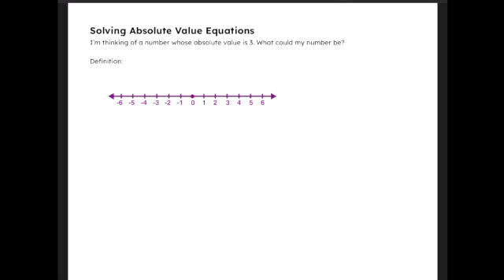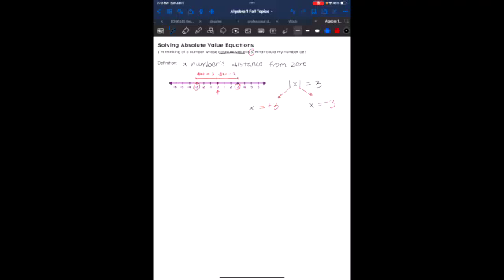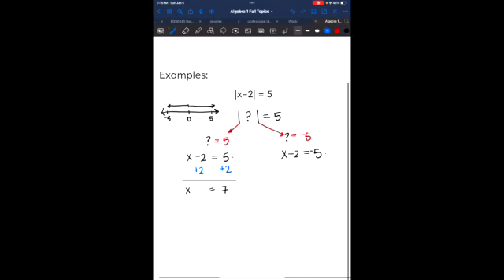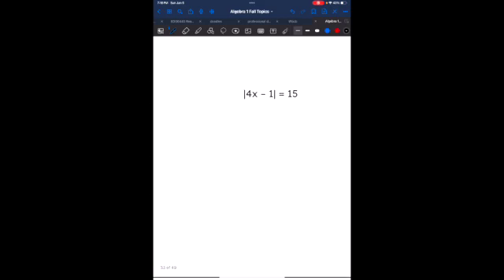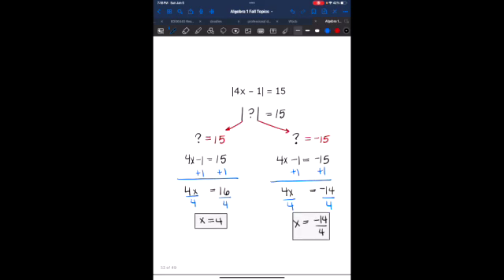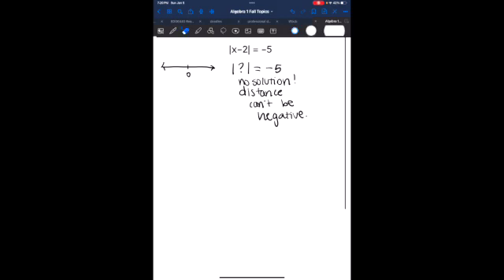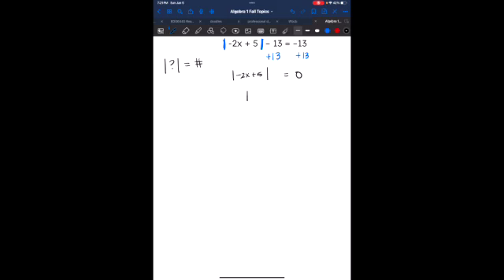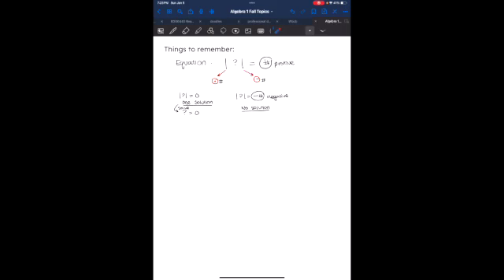How to solve equations with Absolute Value